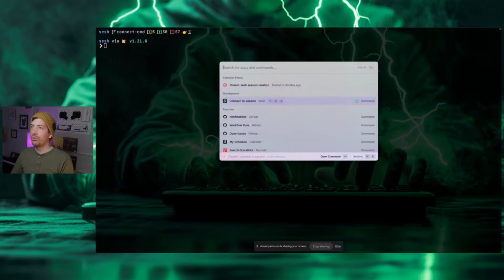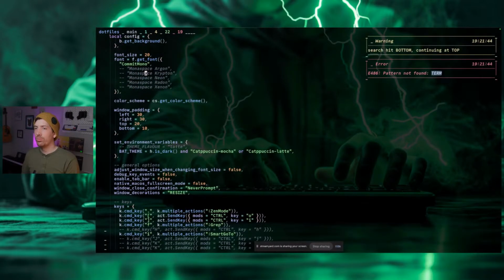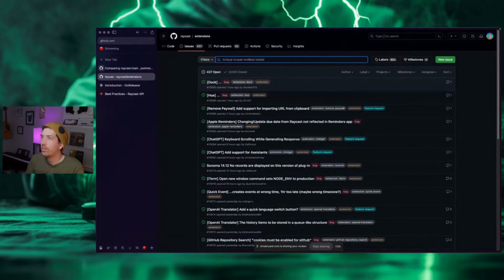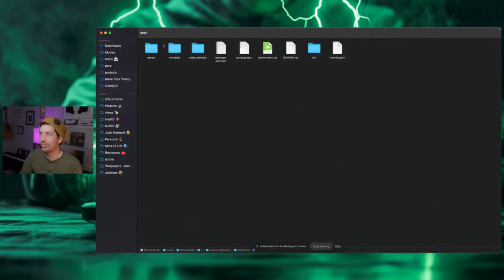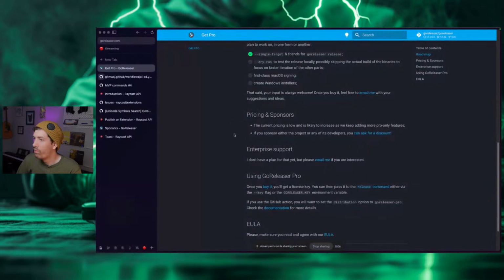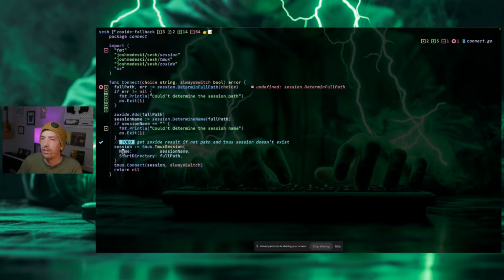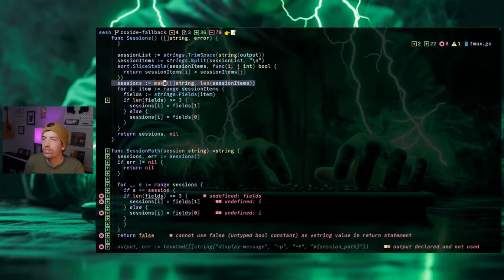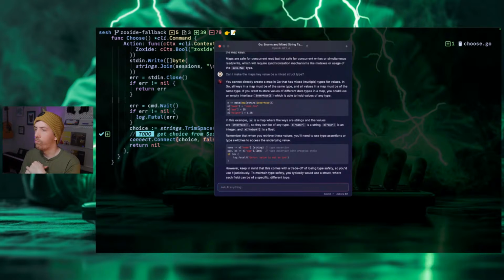Building a Raycast extension for sesh (smart tmux sesssions)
I'll be continuing my work on a custom Raycast extension for managing your tmux sessions with my new smart session manager, sesh. Come hang out!